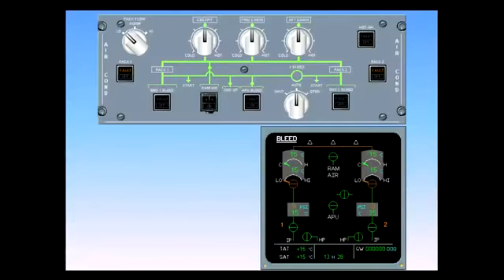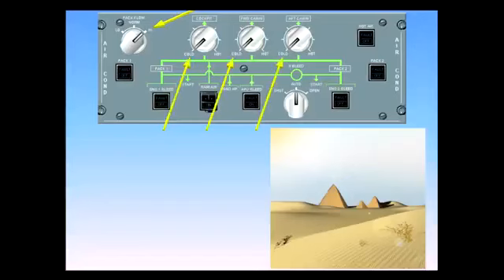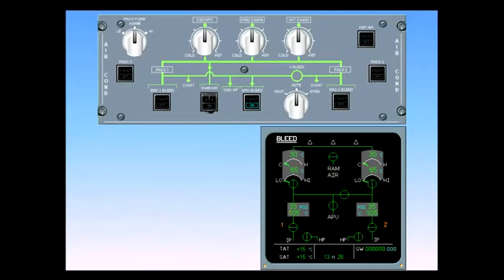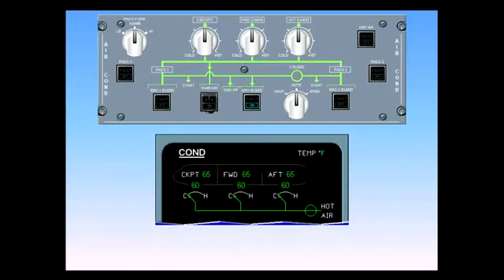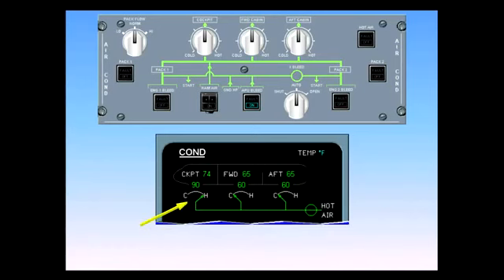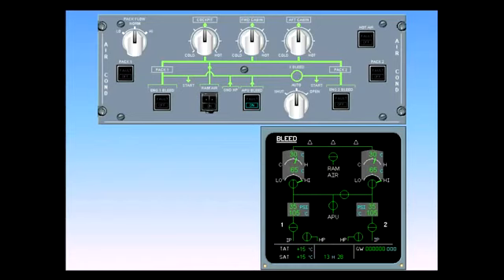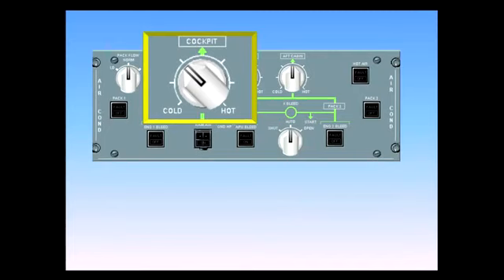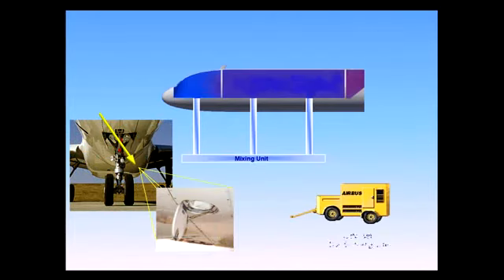AIRBUS A320 Air Conditioning System Part 2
Video contain normal operation of Aircraft air conditioning system which will give brief idea how actually air condition system works.